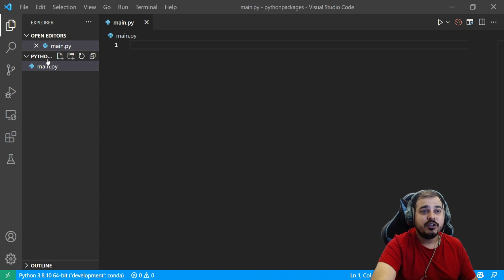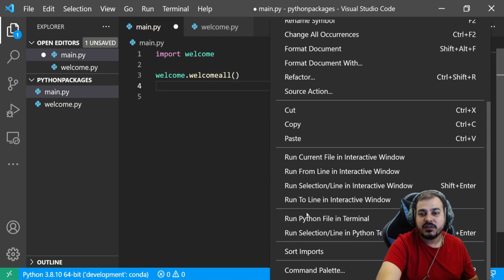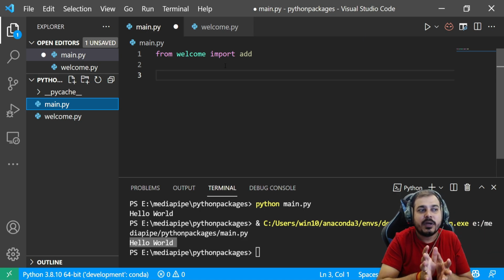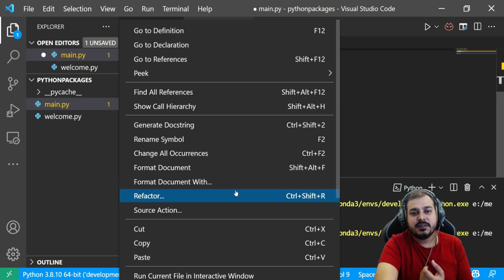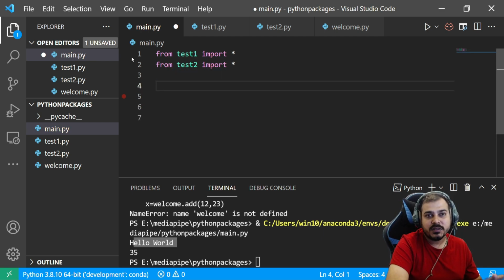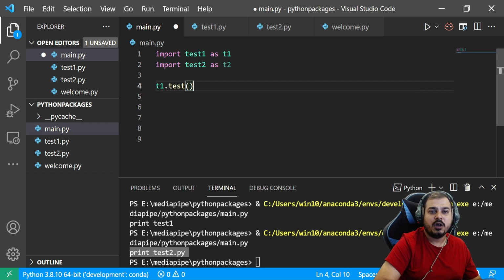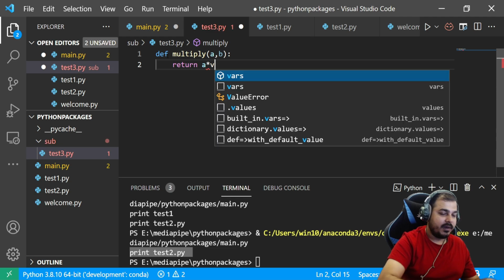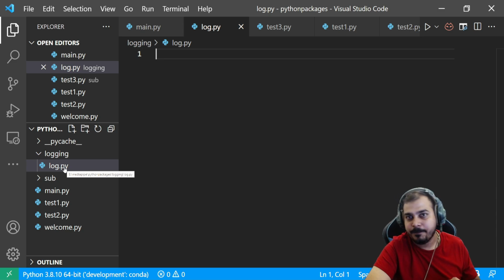Python – Different Ways To Import Module From Different Directory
Hello All,
Finally iNeuron is happy to announce Full Stack Data Scientist with 1 year Internship and Job Guarantee Program starting from 27th November 2021 and the class timing is from 10am to 1 pm and then the doubt clearing session is from 1pm to 3pm every Saturday and Sunday. This time we are keeping 2 hours doubt clearing session after the class.
All the live sessions will be recorded and it will be available through lifetime.